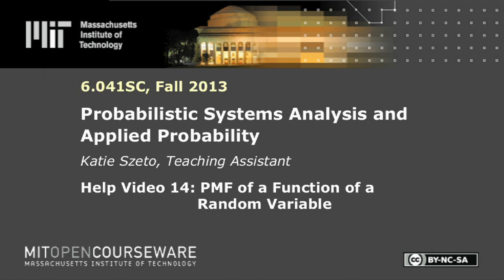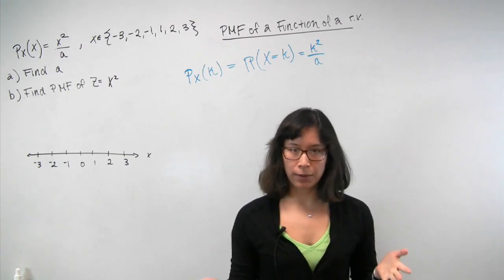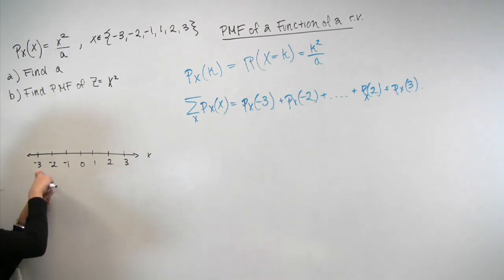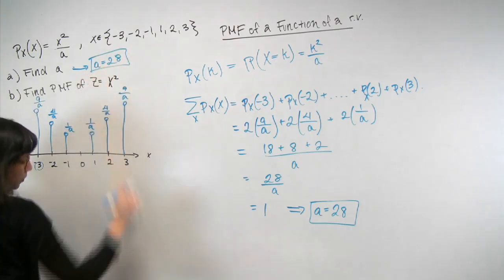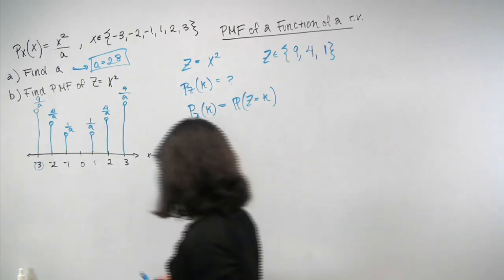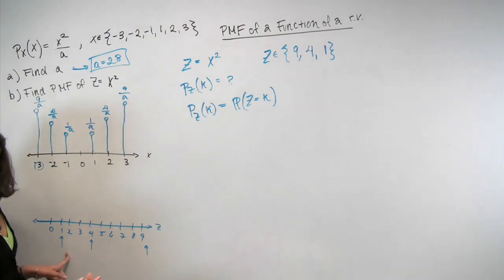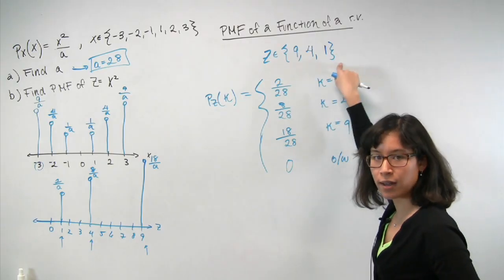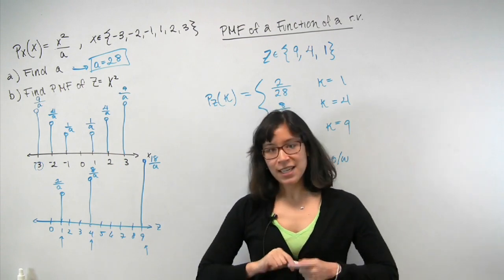PMF of a Function of a Random Variable